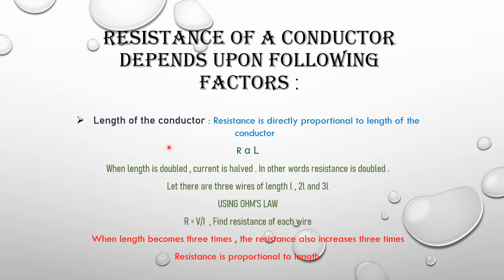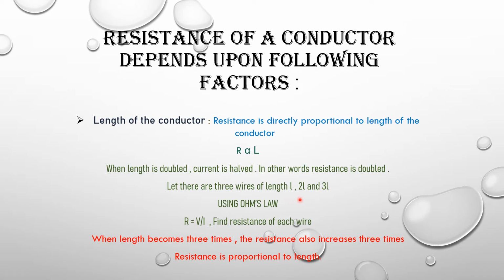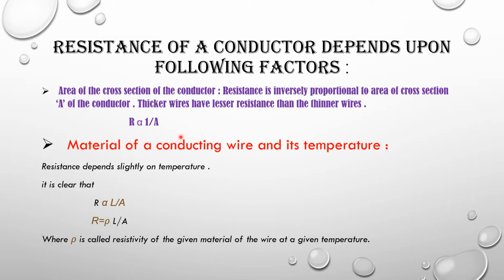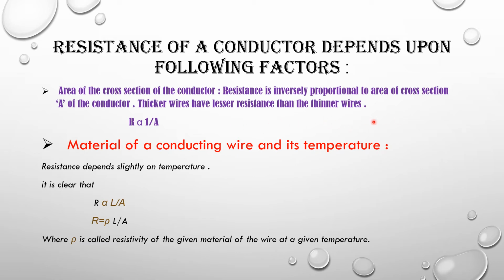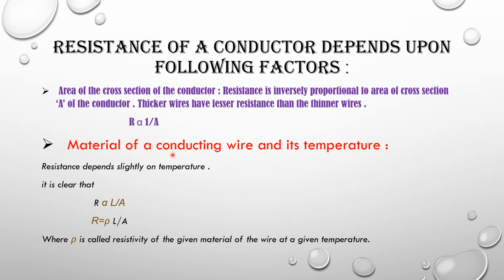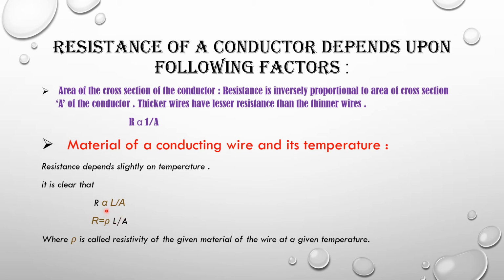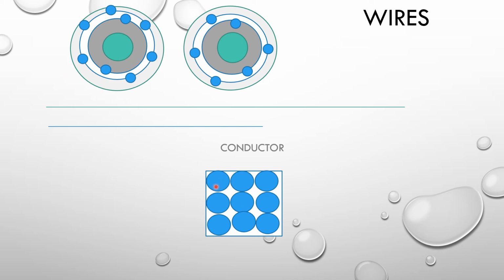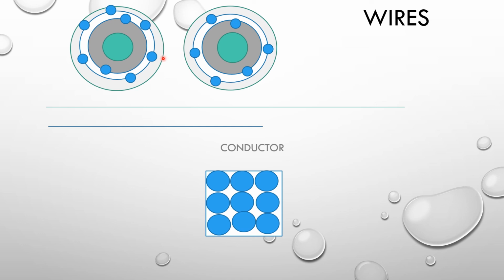Resistance of a conductor depends upon following factors# class 10 class 10